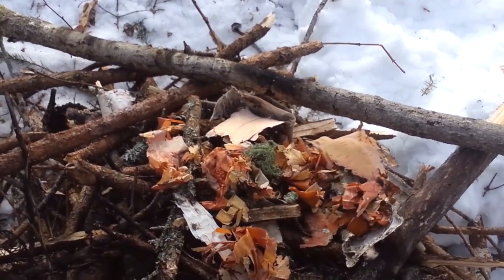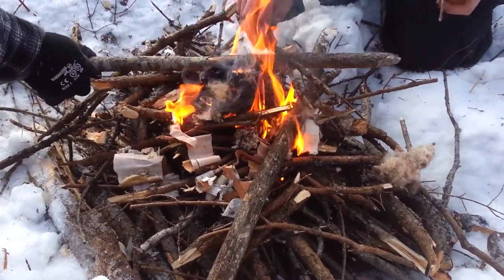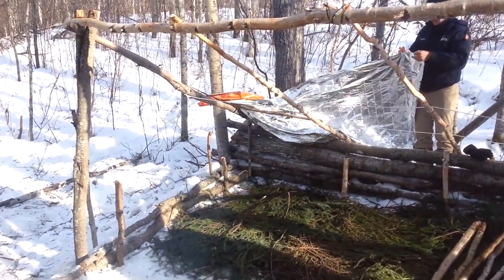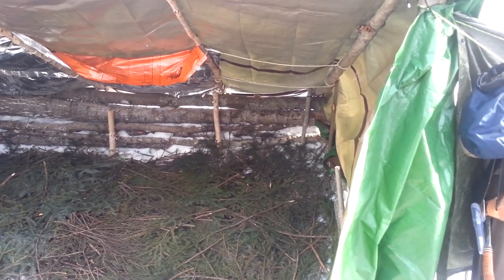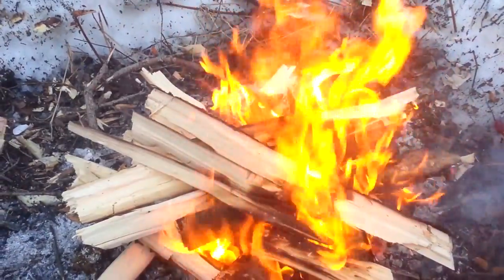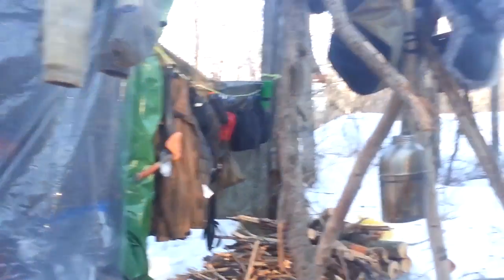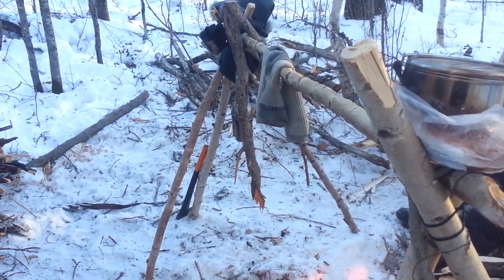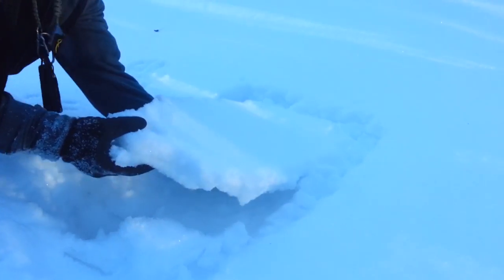A Winter Camping Overnighter in Northern Canada - Bushcraft Shelter - Bushcraft Heroes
Episode 2, Overnight Winter Camping in Northern Canada with Bushcraft Heroes.

In this episode we go out into the Northern back country to test out our super shelter building, fire making, tinder collecting, and general and essential bushcraft skills. We make a super shelter using Mylar and plastic with a couple of tarps, melt snow for water, and cook on an open fire.

We are two amateur bush-craft enthusiasts with a mission to test the many techniques and skills demonstrated by professional and non professional bush-craft enthusiasts from around the globe, and see how they fare up against the great Canadian outdoors.

for more information or to get in touch.